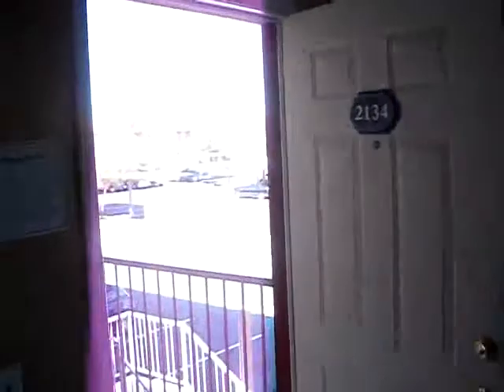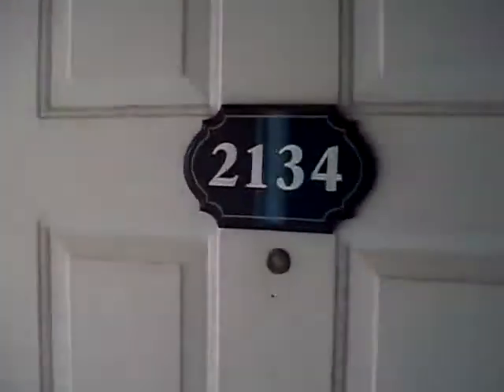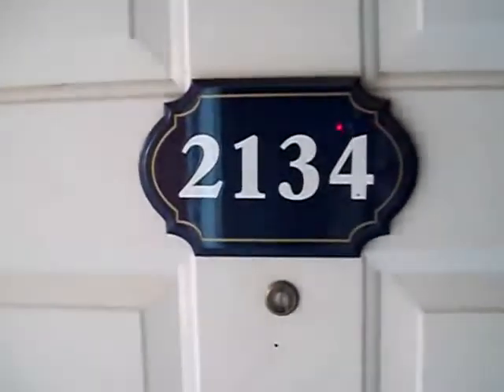4730 E Craig Rd 2134